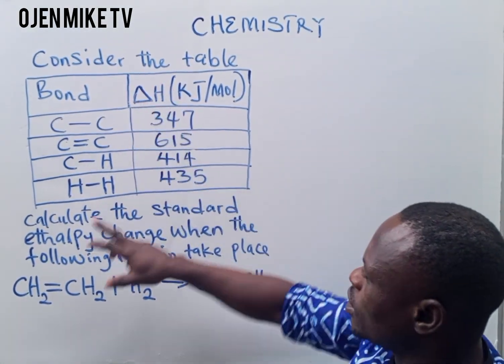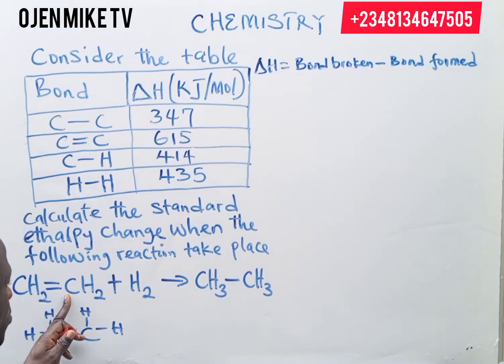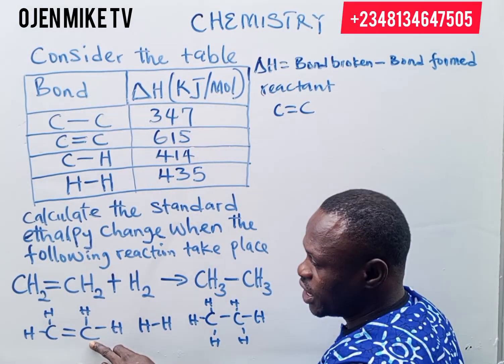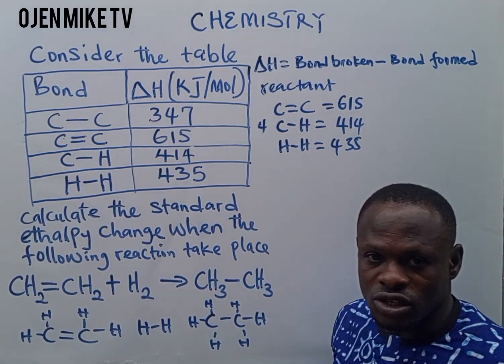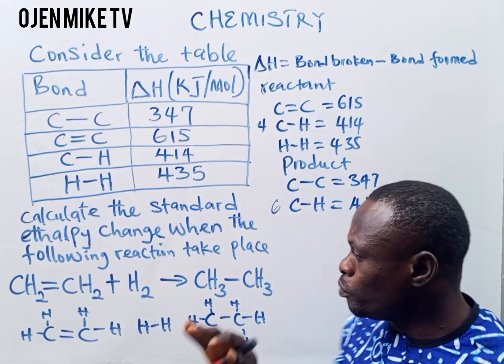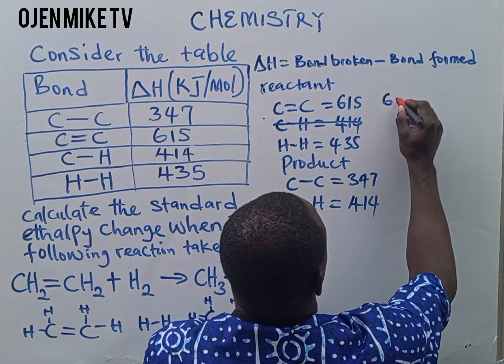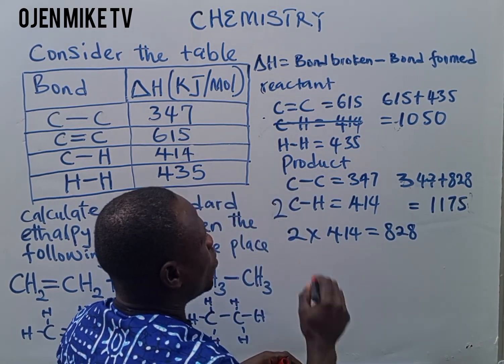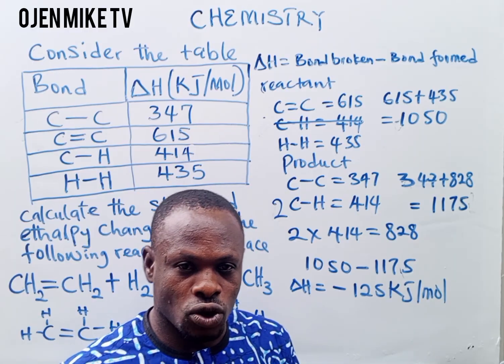How to calculate Bond Energy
bonding energy